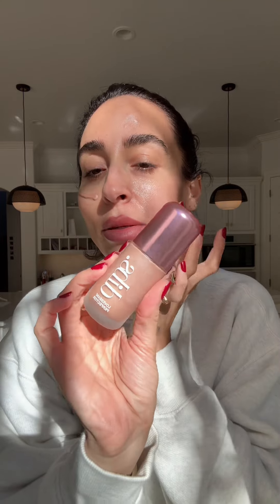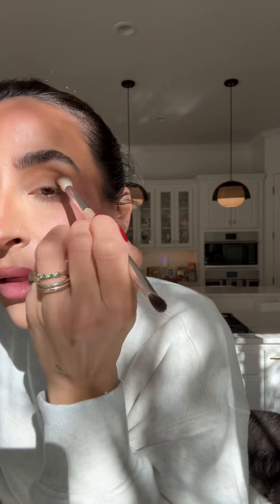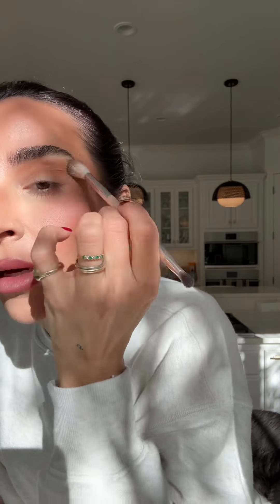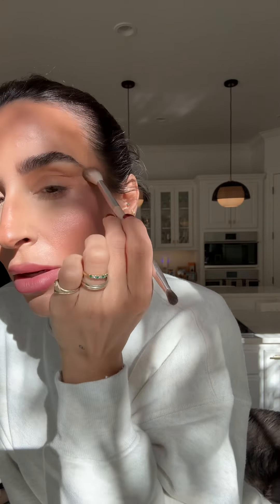beginner makeup tips that will make it look like you know what youre doing